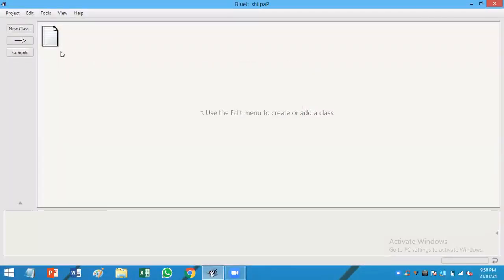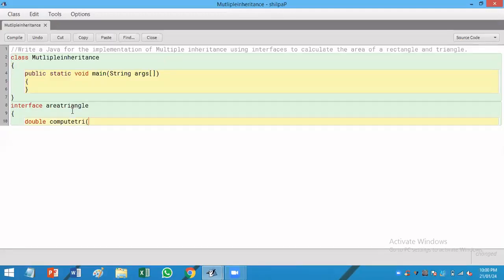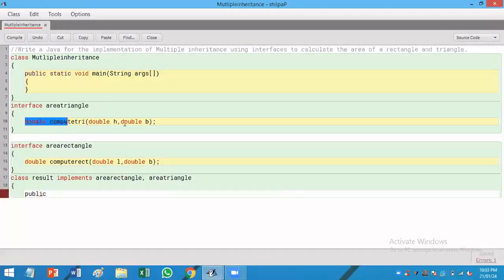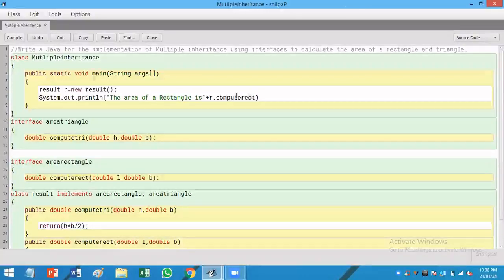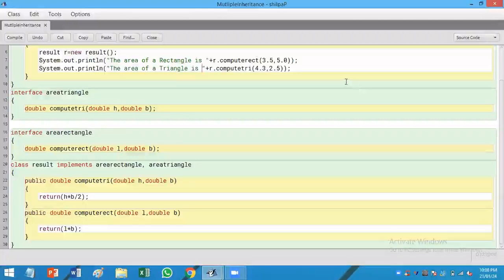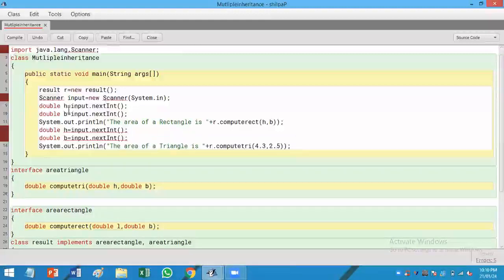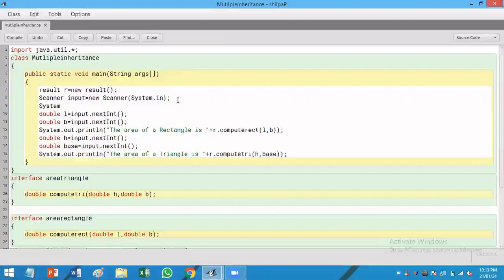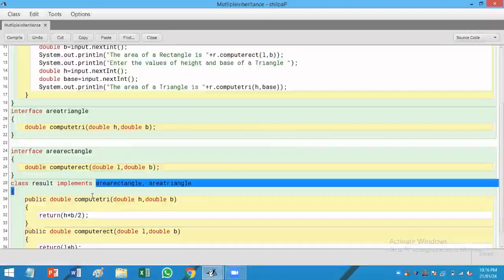Multiple inheritance program